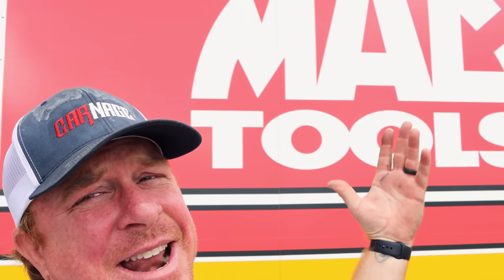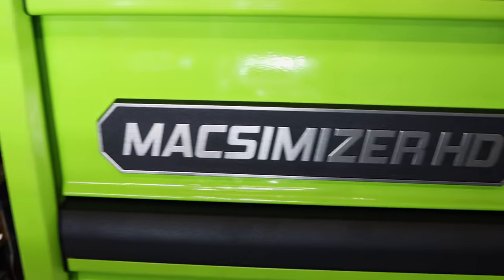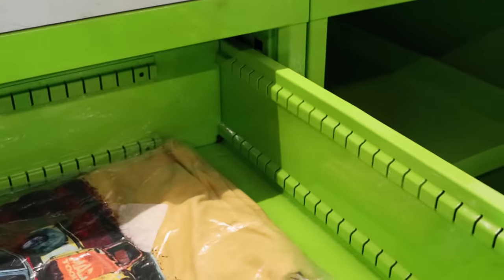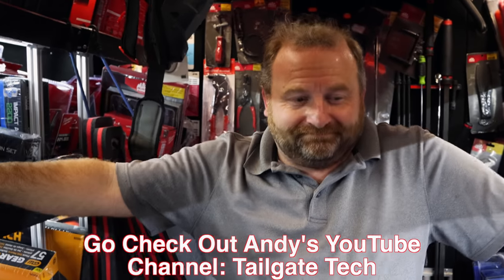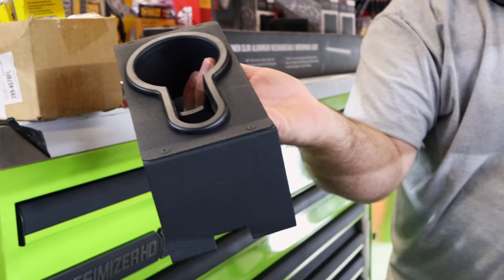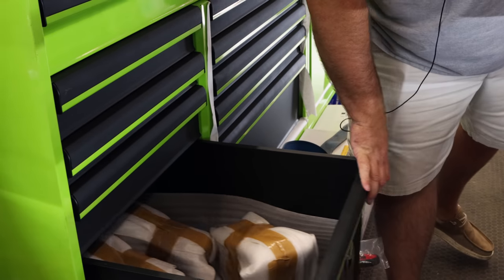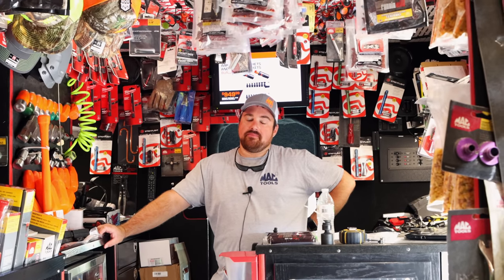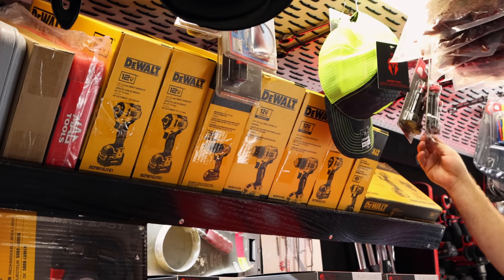Mac Tools New Macsimizer HD Toolbox With 400 Lbs. Per Drawer Capacity! We Take A Close Look At It!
Mac Tools New Macsimizer HD Toolbox is on the truck this week and we take a very in depth look at this box and some of the features of it. Pretty unique box with the built in locker and latches. Each drawer is capable of holding 400 lbs per drawer. It was some unique drawer layouts and designs. We cover it all. Take a look at this one and check this HUGE box out!

Koon Trucking
200 Davidson Dr.